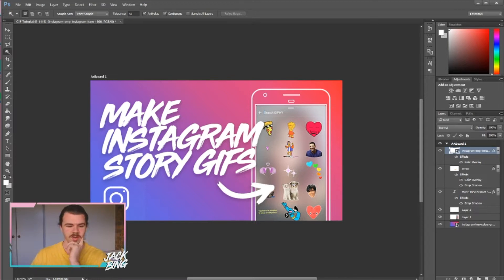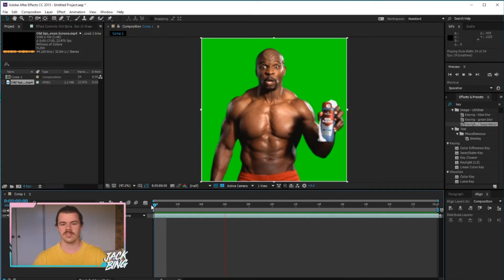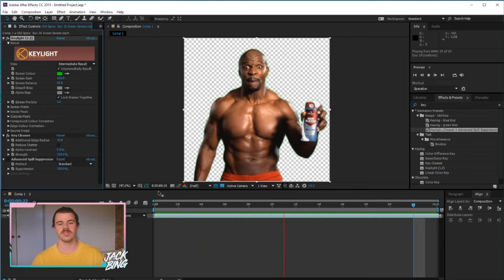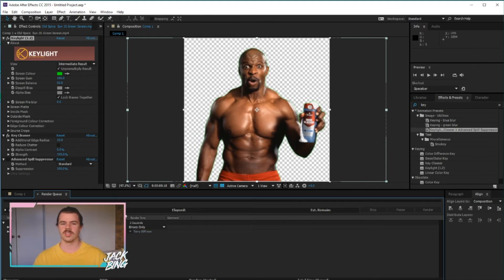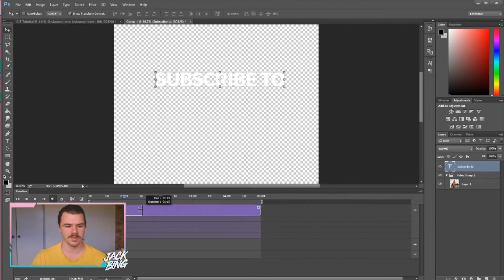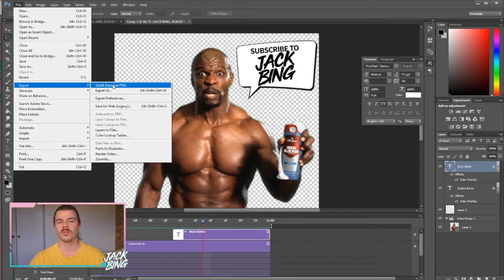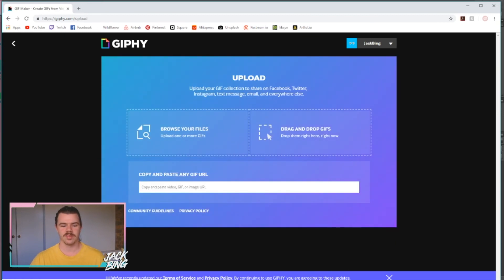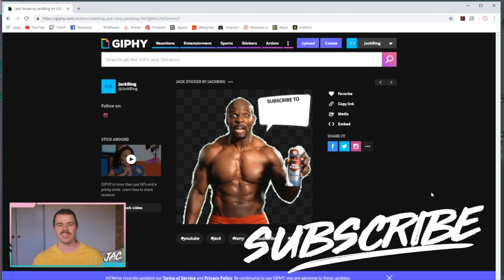HOW TO MAKE ANYONE INTO A GIF STICKER FOR INSTAGRAM STORIES & GIPHY - WHOLE PROCESS TUTORIAL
This is the complete start to finish process of making anything on a green screen into a GIF sticker for Instagram stories.